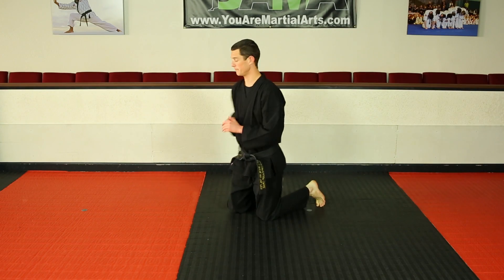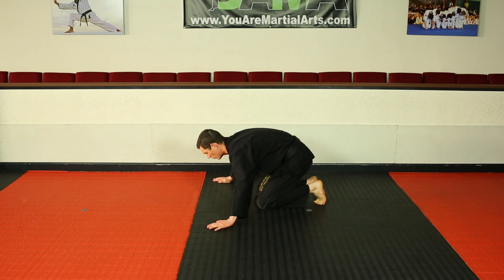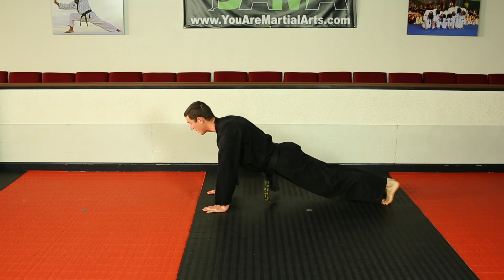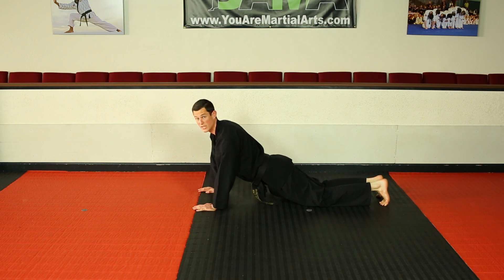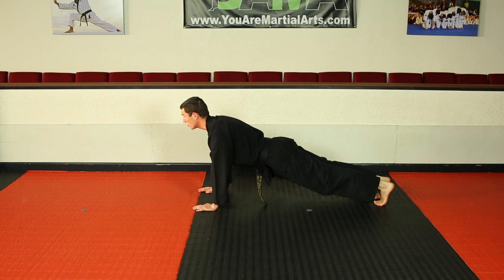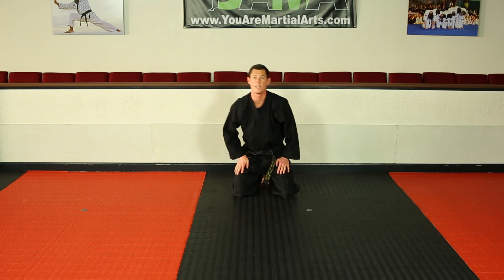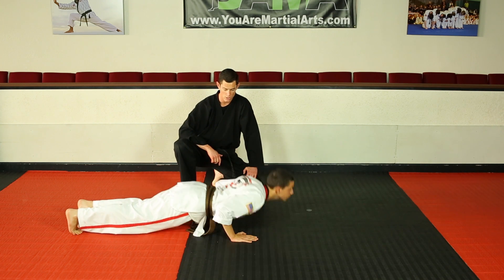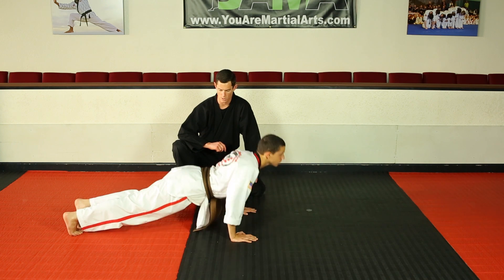How to do a Pushup - YAMA Instructional Video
YAMA, You Are Martial Arts is a martial arts lifestyle brand that inspires people to embody the martial arts spirit...inside and out, on and off the mat.

for cool martial arts apparel and gear!